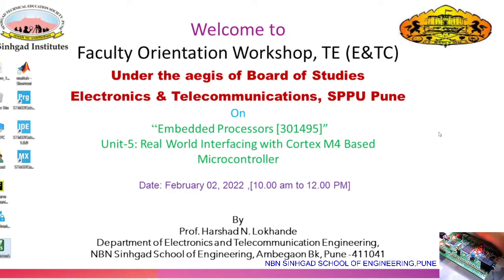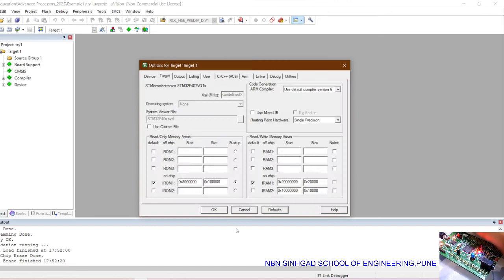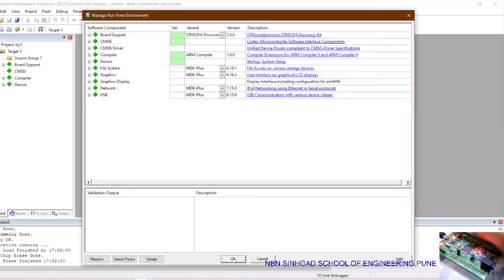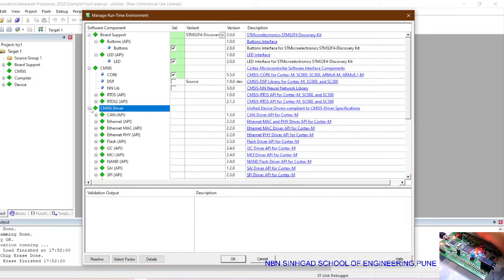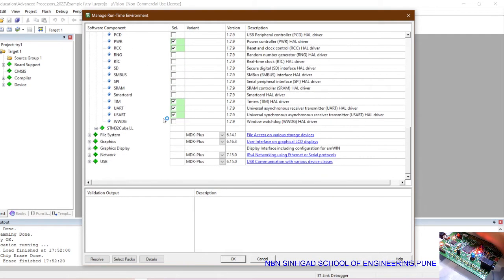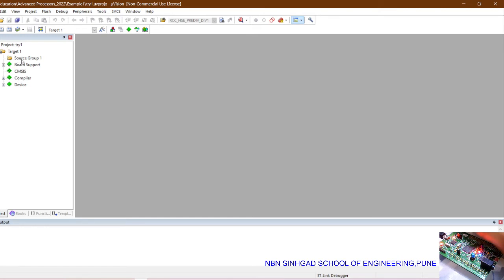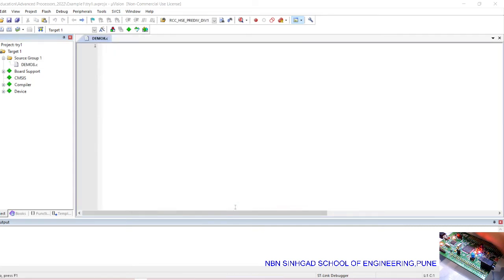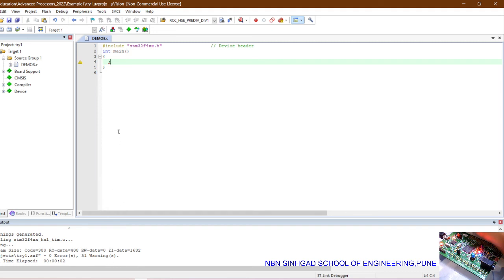How to create new project for STM32 using Keil MDK?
This video demonstrates how to create new project for STM32 using Keil MDK?